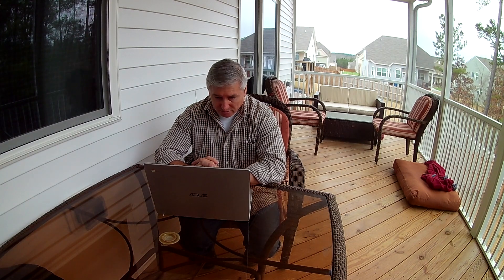Orion RXB 250 Chinese Dirt Bike FAQ Video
In this video I sit on my back porch and answer questions about the Orion RXB 250 ..that viewers sent to me.
Please watch till the end as I get to answer 38 questions and it just may be yours.

If you are watching and the sound is not in sync..Sorry ..I have tried 3 times to fix it and have informed YouTube...the content is still worth the watch and  BIG THANKS !! to all who have watched it.

My Channel is about the Orion RXB 250 Chinese Dirt Bike ... Including Riding Motocross, Trail Riding, Supercross , Maintenance and Mods.